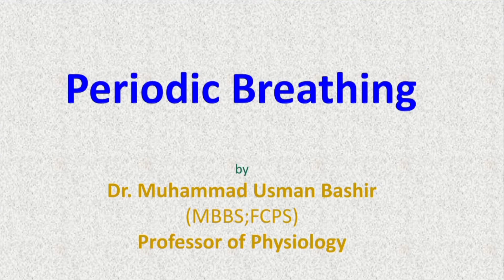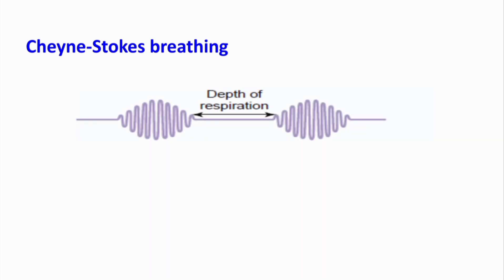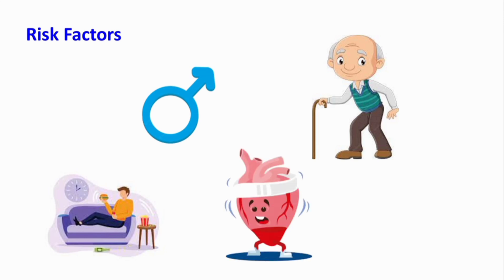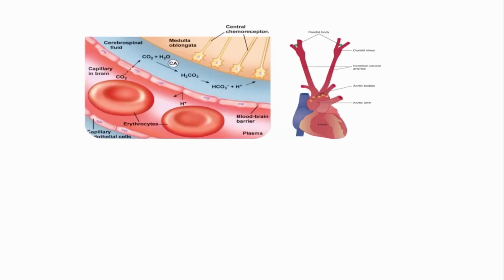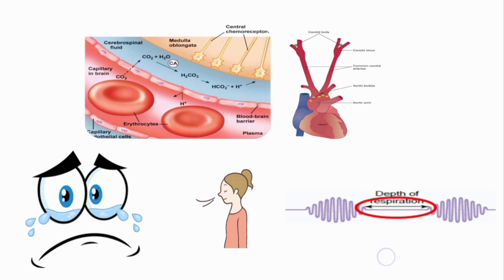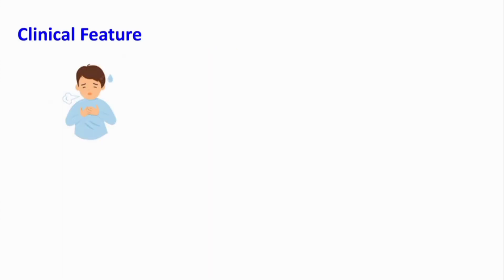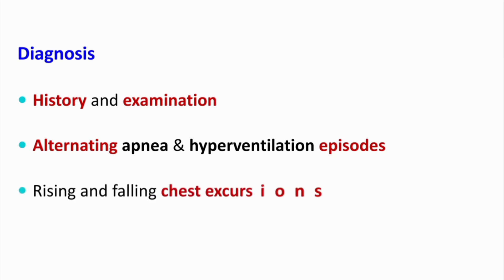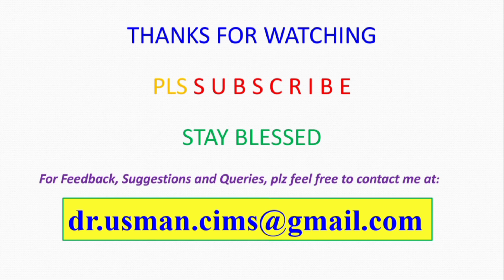Periodic Breathing | Cheyne Stokes Breathing | Abnormalities of Regulation of Respiration